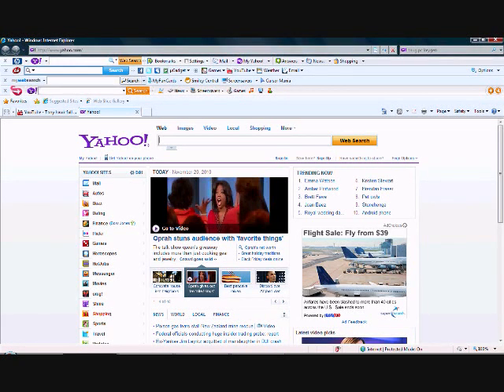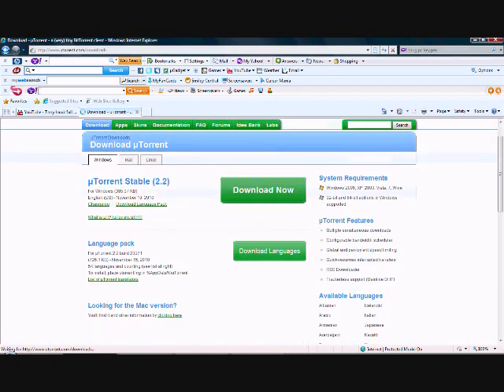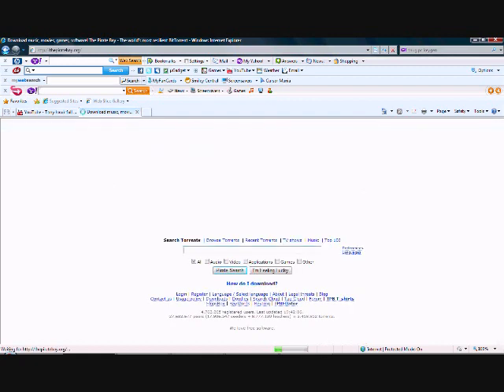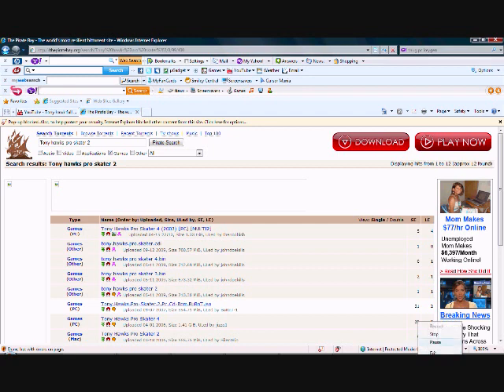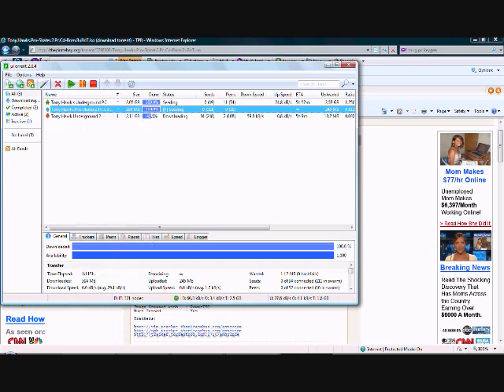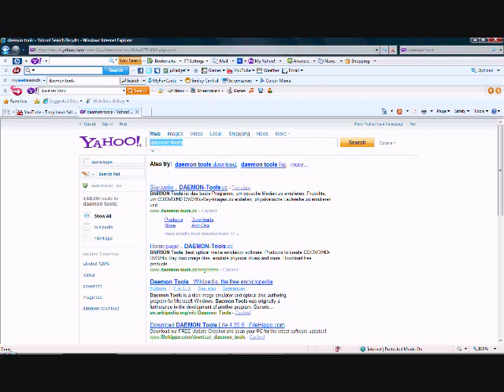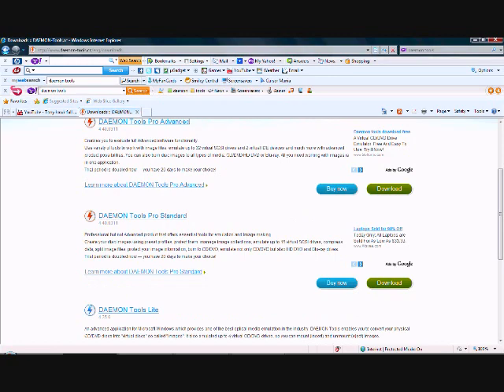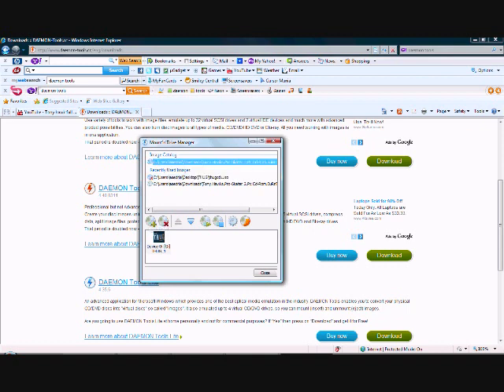How to download and install THPS2 [pc]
Download links-     Utorrent.com
daemon-tools.cc